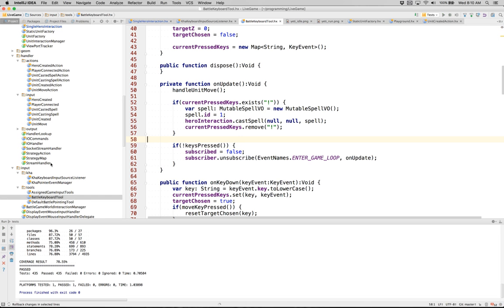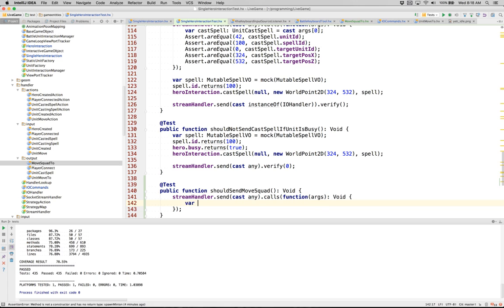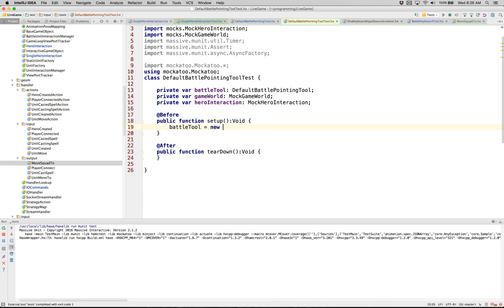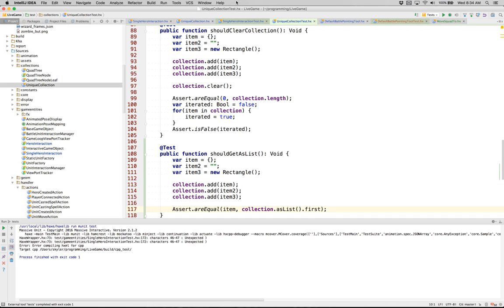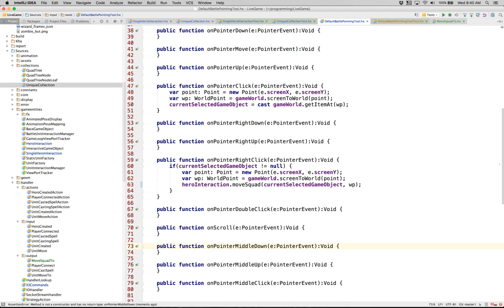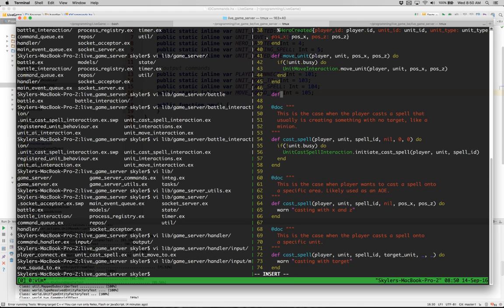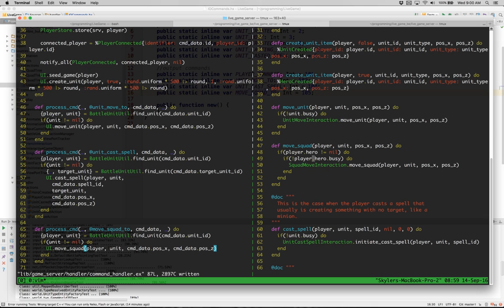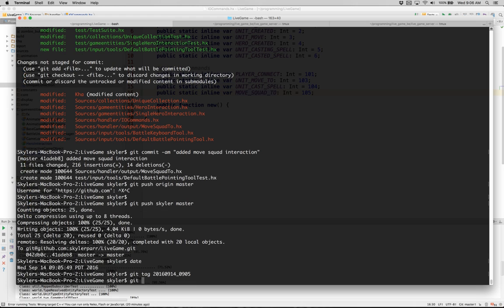Day 102: Setting up moving squads